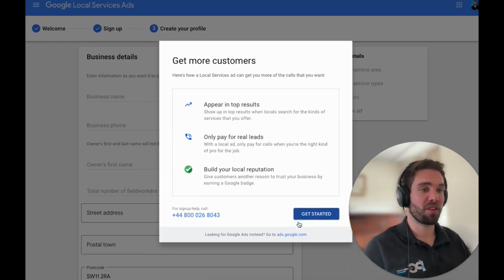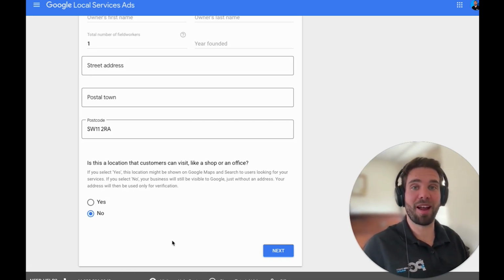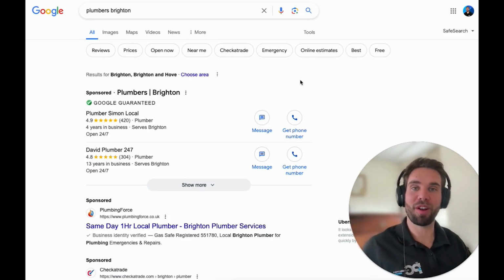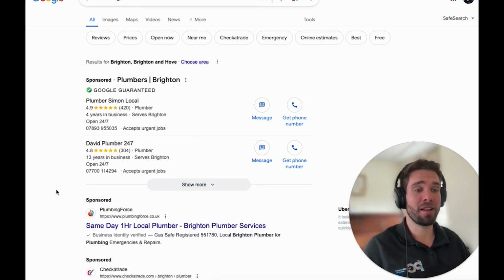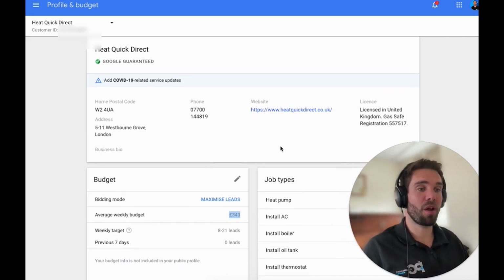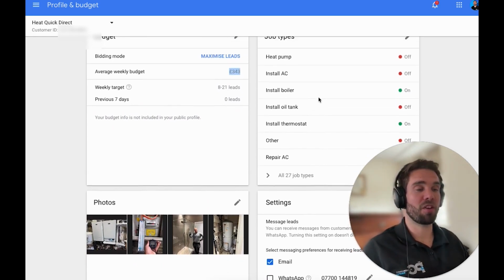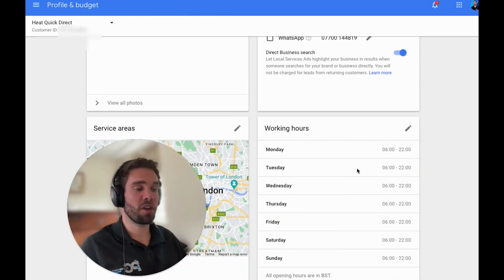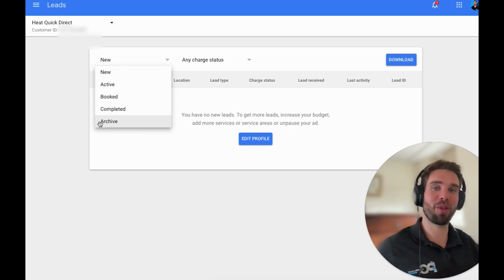Master Local Service Ads: Step-by-Step Guide to Google's Newest Advertising Method!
Ready to harness the power of Google's latest advertising innovation? In this video, we're walking you through a step-by-step guide to setting up Local Service Ads. From creating your profile to optimising for local search, learn how to maximise your visibility and attract more customers. Don't miss this chance to elevate your business with targeted advertising - watch now and start dominating your local market! 📈

WANT US TO HELP YOU GROW YOUR PLUMBING, HEATING OR AIR CONDITIONING BUSINESS?

I hate sales pitches or people with hidden agendas just as much as you do, however, if you are genuinely interested in growing your business then check out the link below.